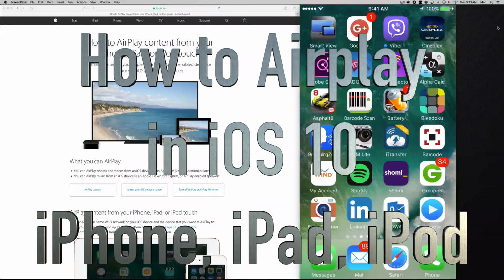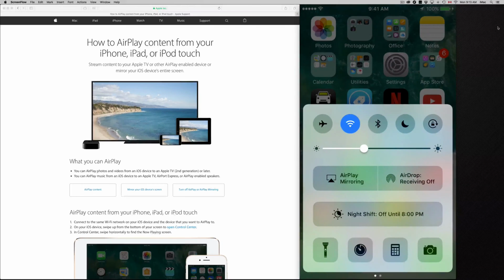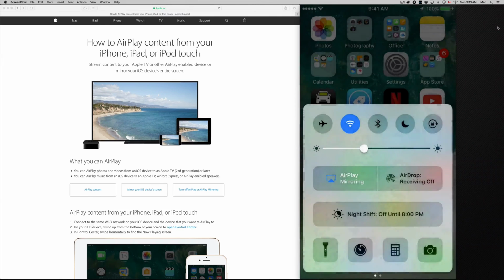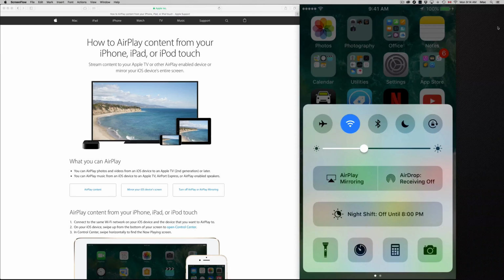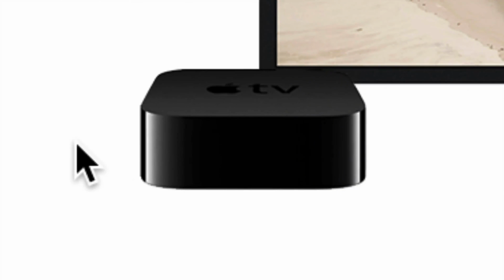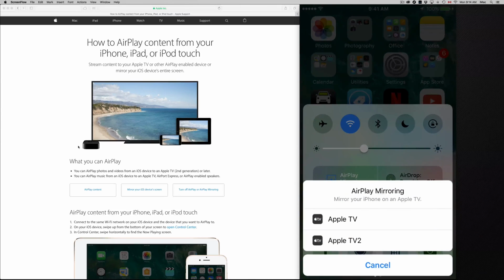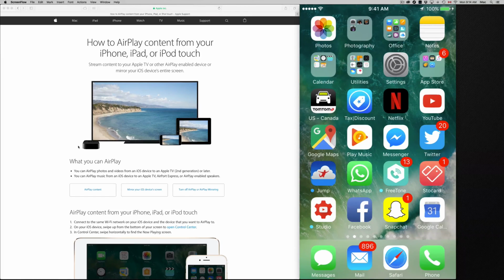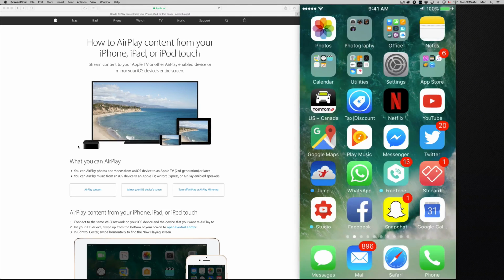How to Airplay mirroring in iOS 10 - iPhone iPad iPod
how to airplay mirroring form iPhone iPad iPod apple